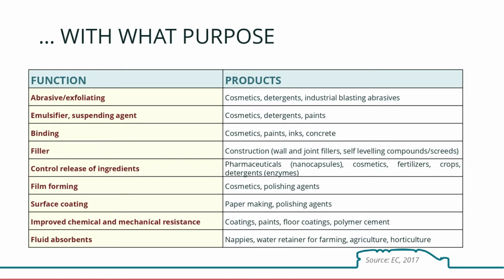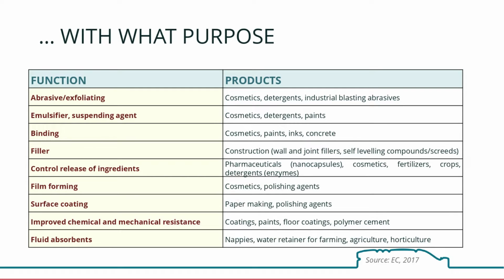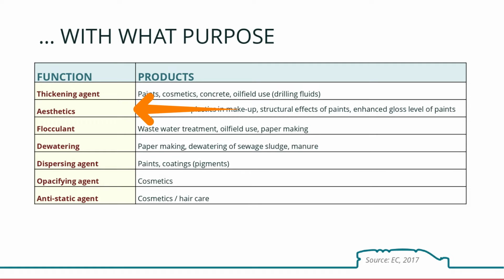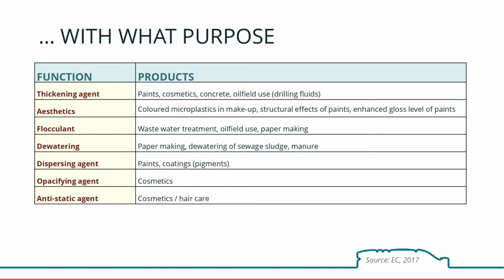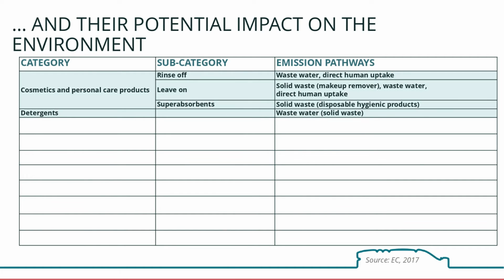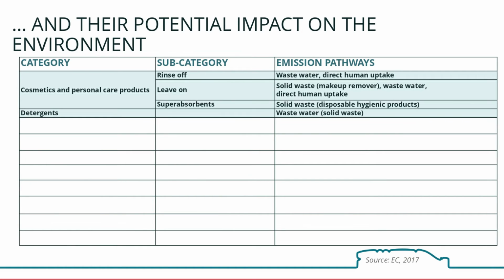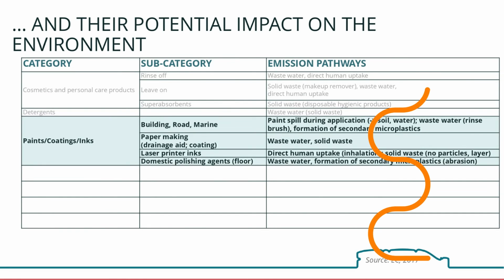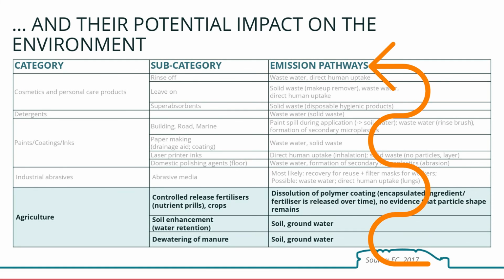2.3 Intentionally added microplastics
Second webinar, project Microplastics - tomorrow's macro problem. dr. Anja Bubik from Environmental protection college Velenje, Slovenia,16 February 2021